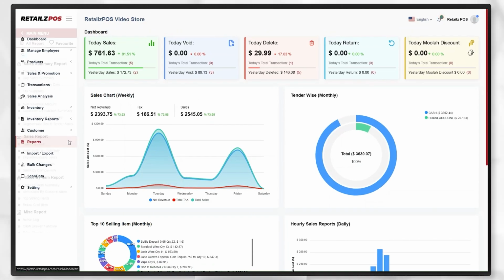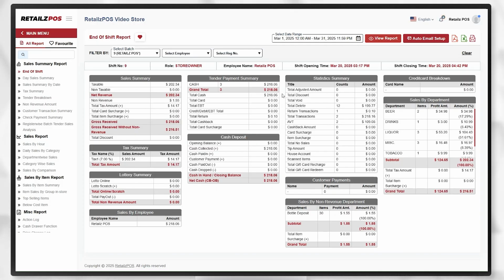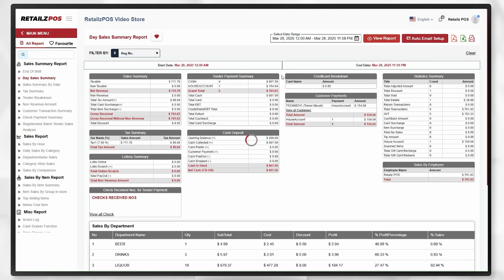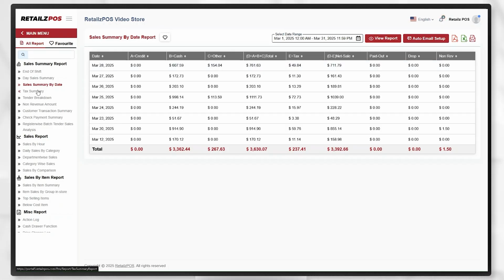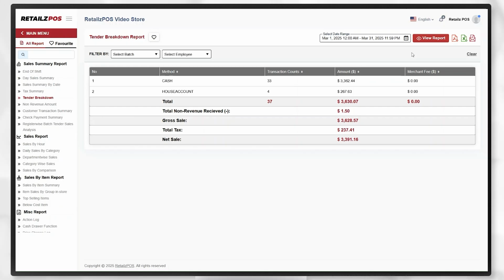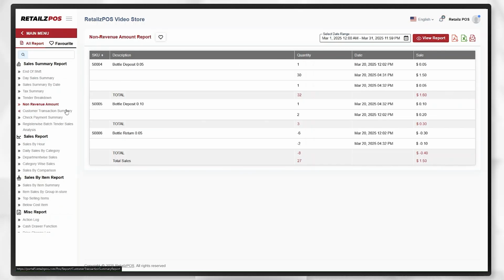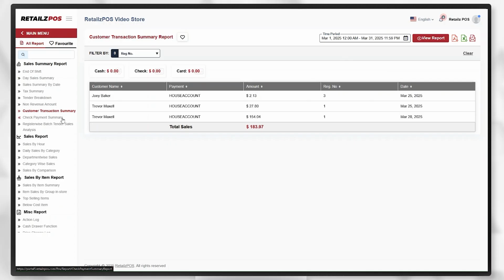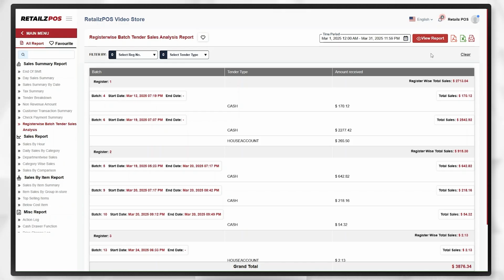How to View & Export Sales Summary Reports | RetailzPOS Tutorial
Easily manage your business performance with RetailzPOS Sales Summary Reports! 📊
In this tutorial, we’ll show you step-by-step how to view and export sales summary reports so you can track sales, monitor performance, and make smarter business decisions.

✨ What you’ll learn in this video:

How to access your sales summary dashboard

Viewing daily, weekly, and monthly sales reports

Tips to get the most out of your POS reports

RetailzPOS makes reporting simple, fast, and effective for retail stores, smoke shops, liquor stores, convenience stores, and more.

👉 Stay in control of your sales with powerful insights at your fingertips!